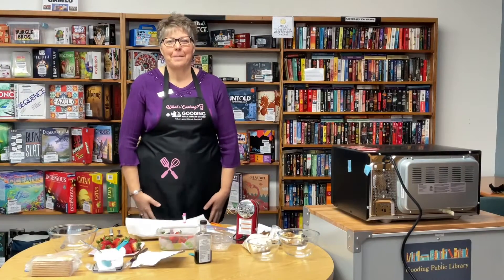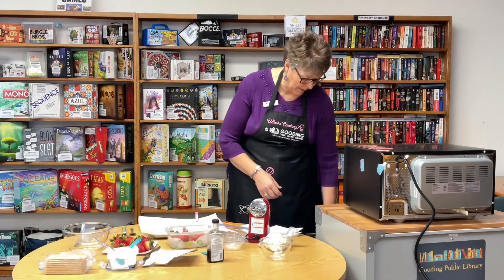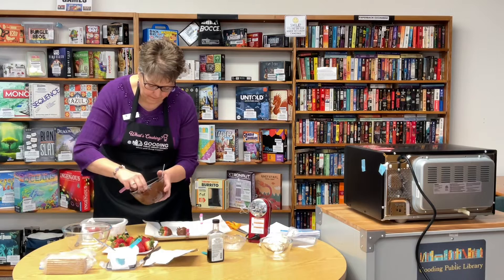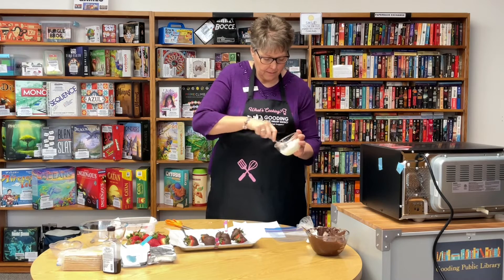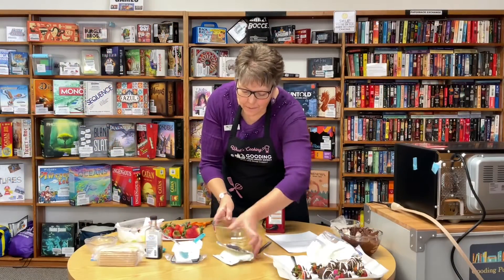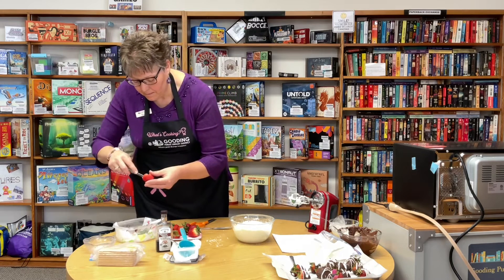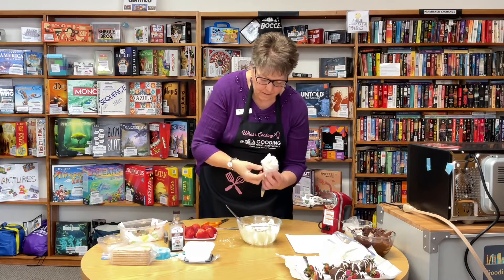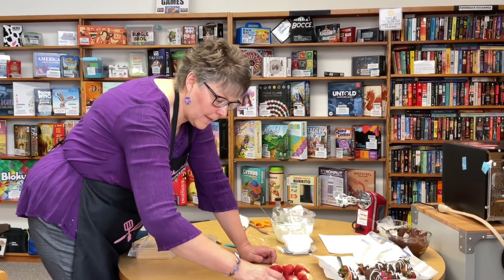Chocolate covered strawberries and Cheesecake filled Strawberries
Chocolate Covered Strawberries

Strawberries, washed and allowed to dry
2 cups chocolate chips (or melting chocolate,  semi-sweet or dark)
White chocolate chips (or melting chocolate, enough for drizzling)

Rinse your strawberries. Allow to dry on a paper towel. Make sure they are completely dry before dipping.
Melt your chocolate, either on LOW heat in a saucepan, stirring constantly, or in the microwave for 30 second intervals, until melted. Stir until completely smooth.
Hold the pan with the chocolate at an angle. Grab strawberries one by one by the stem and dip into the melted chocolate. Wipe off the excess. Place on parchment paper.
Melt white chocolate. Put in a ziploc bag with a small cut in the corner, or a piping bag. Drizzle back and forth over the dipped strawberries. Place in the fridge to set more quickly.

Cheesecake Filled Strawberries

8 oz. cream cheese
⅓ to ½ cup powdered sugar
1 teaspoon vanilla
2 graham crackers, crushed

Combine cream cheese, powdered sugar, and vanilla with an electric mixer until smooth and creamy. Put mixture in a piping bag, or use a ziploc bag with a small hole cut in the corner.
Core out each strawberry and fill with the cream cheese mixture. Top with crushed graham cracker.